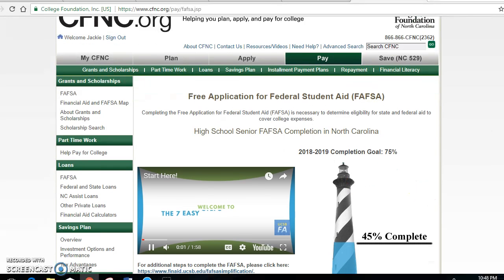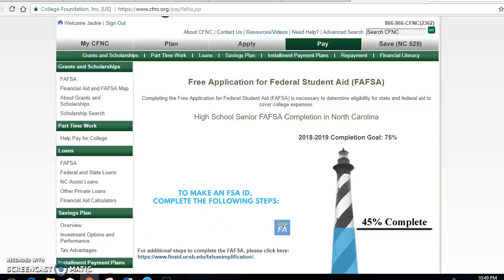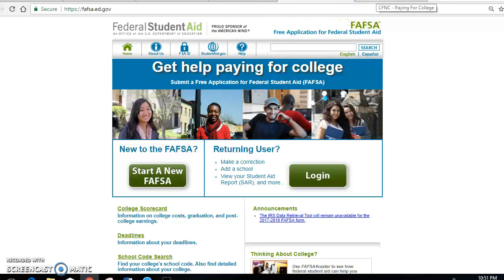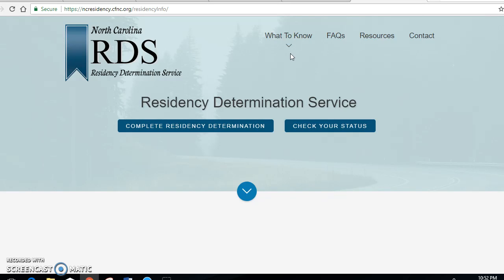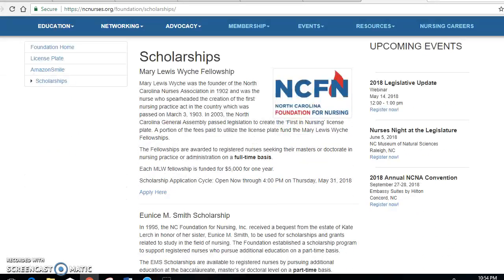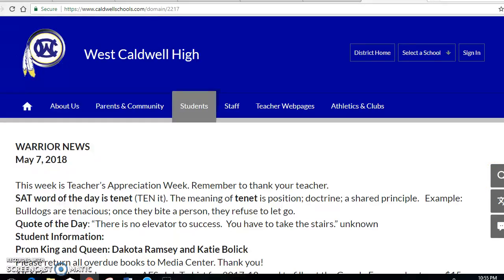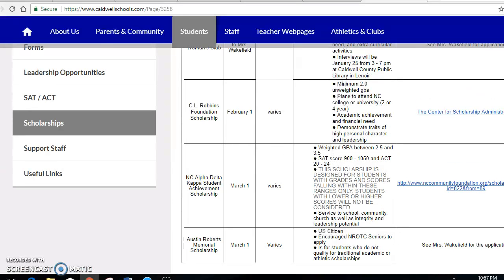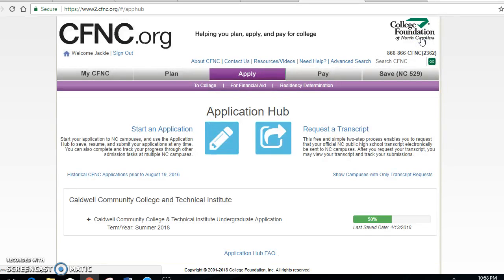FAFSA, RDS, Financial aid and applications